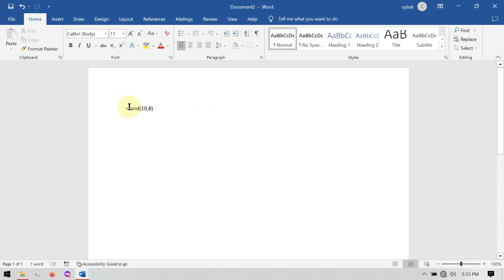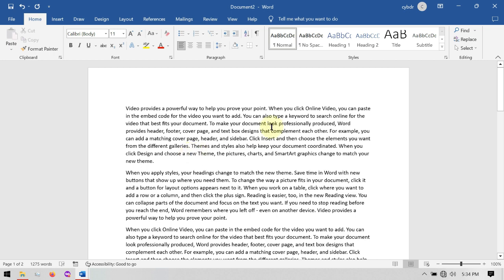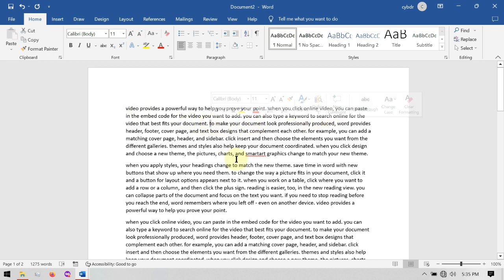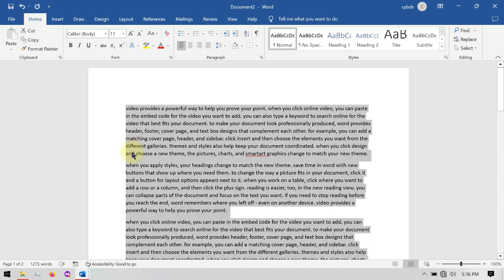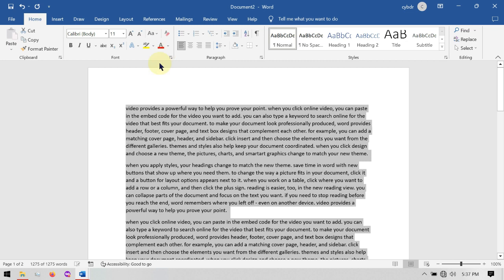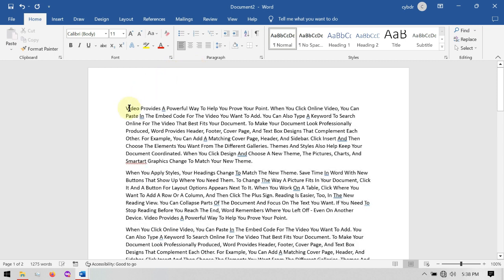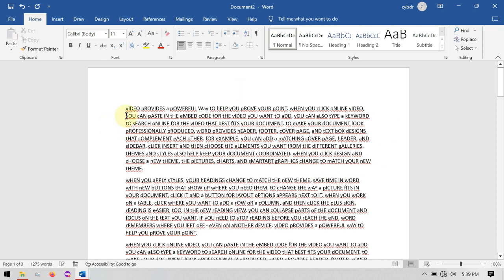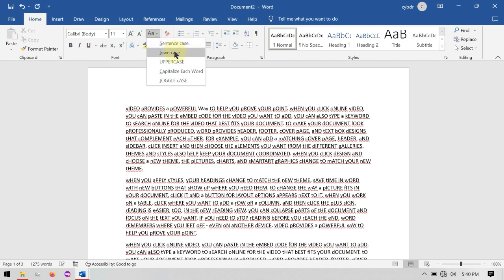Master Changing Text Case in MS Word & More! | Ultra Blue’s Quick Guide with Dartoes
Need to change text case in Microsoft Word, Adobe Illustrator, or Synthesia? Ultra Blue has you covered! In this tutorial, Dartoes shows you how to switch between sentence case, title case, uppercase, and lowercase effortlessly. Perfect for writers, designers, and content creators! 💡

🔥 What You’ll Learn:
✅ Sentence Case: Capitalize the first letter of the first word (e.g., "This is a sentence.").
✅ Title Case: Capitalize all words except articles, conjunctions, and prepositions (e.g., "The Quick Brown Fox").
✅ Uppercase: Convert text to ALL CAPS for emphasis (e.g., "IMPORTANT NOTICE").
✅ Lowercase: Make text all lowercase for a clean look (e.g., "this is lowercase text").
✅ Change Case in MS Word: Use the Change Case function to quickly switch between text cases.

At Ultra Blue, we make tech simple and accessible. With Dartoes as your guide, you’ll master text case changes in Microsoft Word, Adobe Illustrator, and Synthesia. Whether you’re editing documents, designing graphics, or creating videos, this tutorial has you covered!

📌 SEO-Optimized Keywords: Change text case, sentence case, title case, uppercase, lowercase, Microsoft Word, Adobe Illustrator, Synthesia, Ultra Blue, Dartoes.

🌟 Ready to Change Text Case Like a Pro?
Master text case changes with Ultra Blue and Dartoes. Watch now and take your editing skills to the next level! 🚀